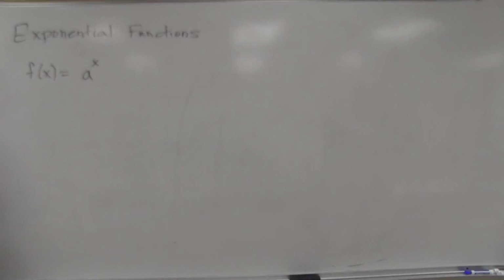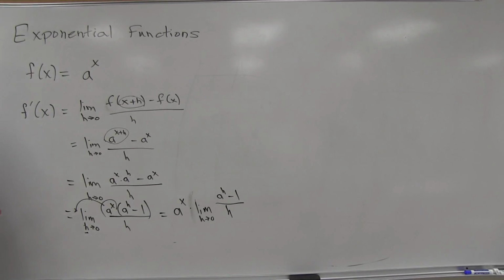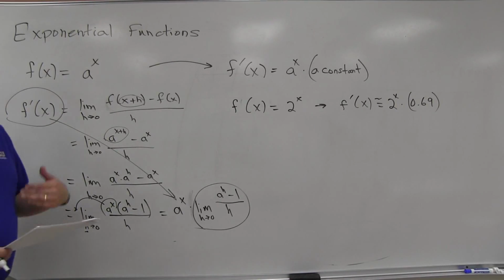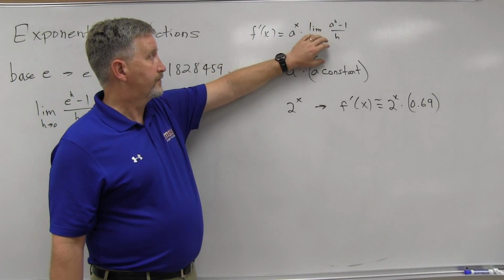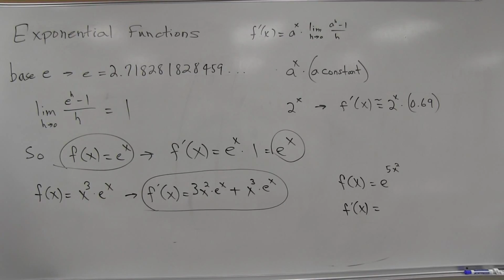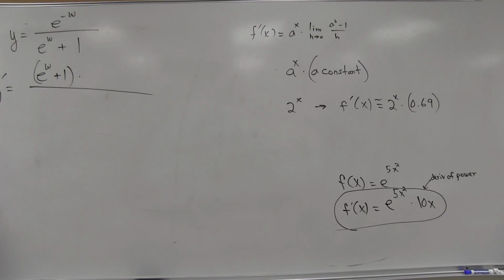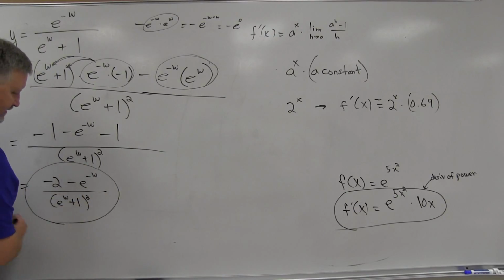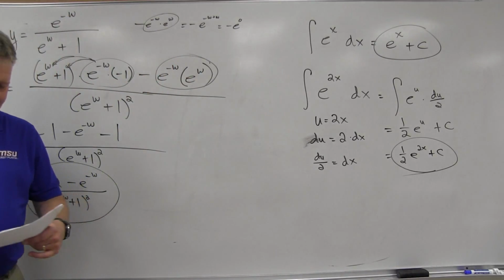MTH 280 Sec 6.2 & 6.4 Exponential Functions; Logarithmic Functions (start)